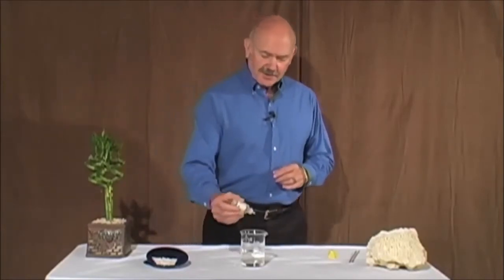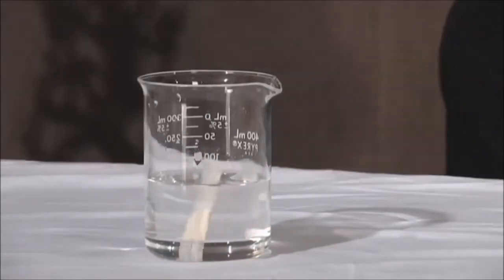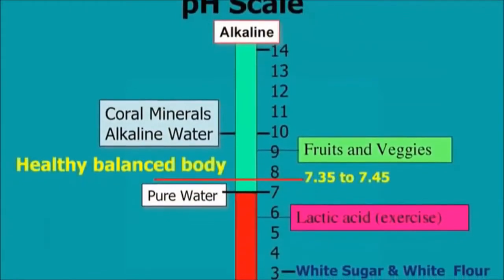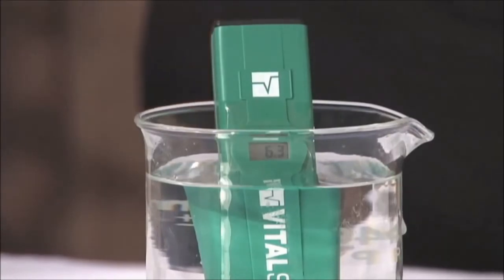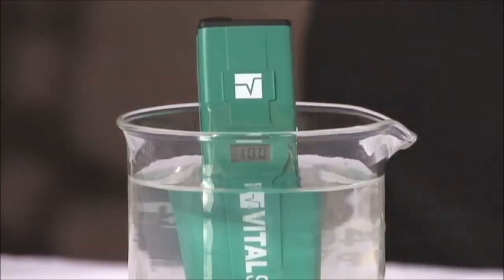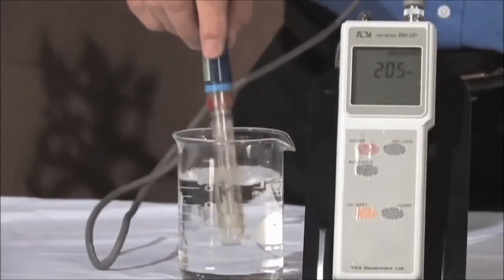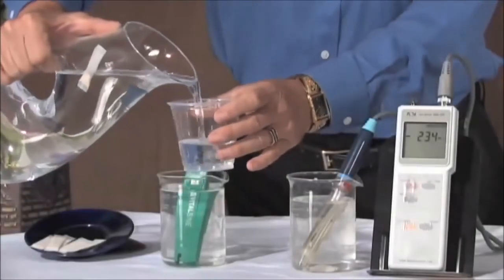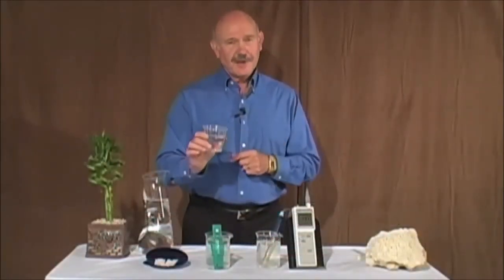Incredible properties of water! The benefits of using Coral Mine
Incredible properties of water! The benefits of using Coral Mine. Possibly The Most important Thing You Can Do for Your Long-Term Health! Dr. Kurt Grange, Ph.D., N.D.Nutritional biophisyologist.